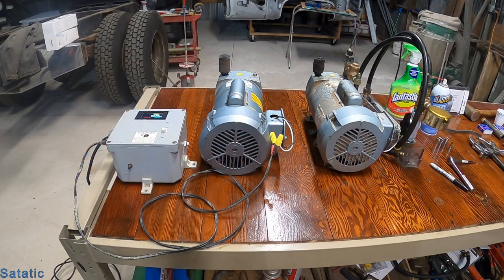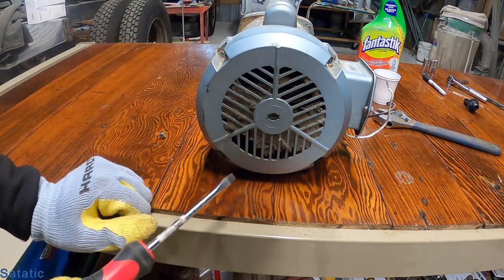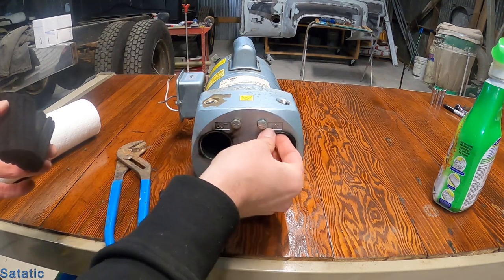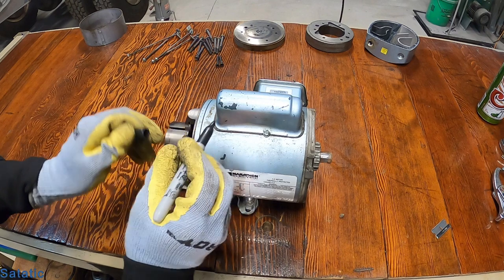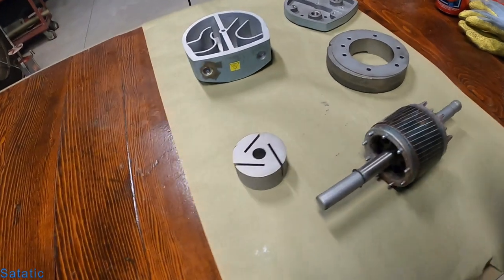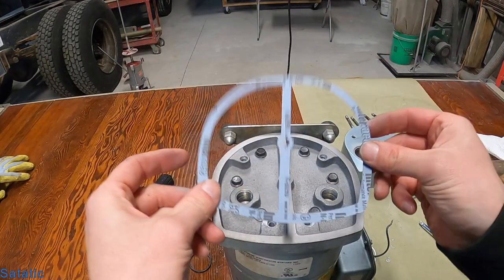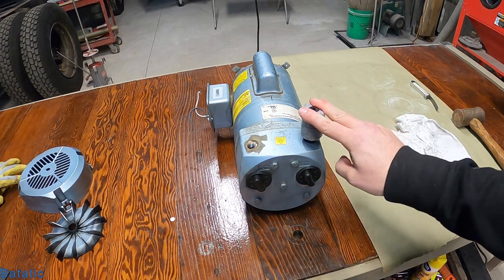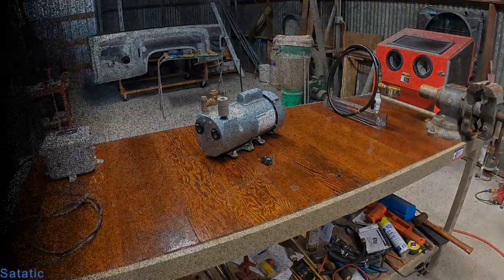Gast Rotary Vane Septic Aerator Motor Rebuild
Rebuilding a gast rotary vane septic aerator for a Clearstream aeration system. The model of this motor is a cs103e6 but most the newer gast motors are similar.